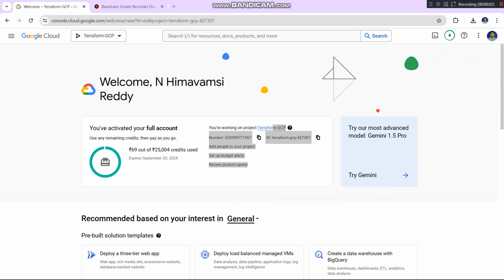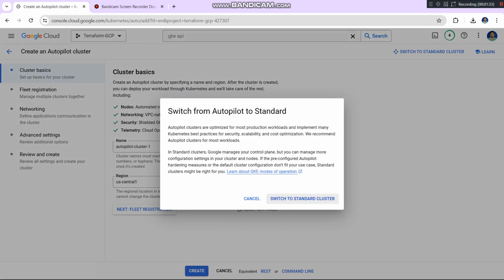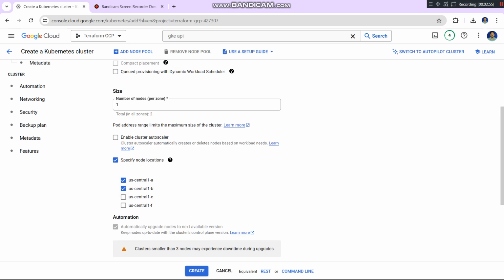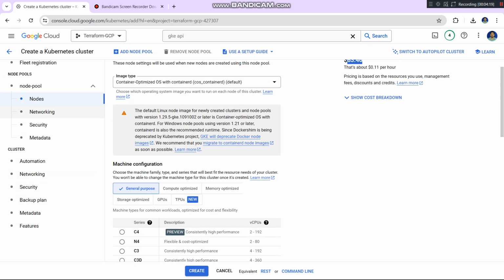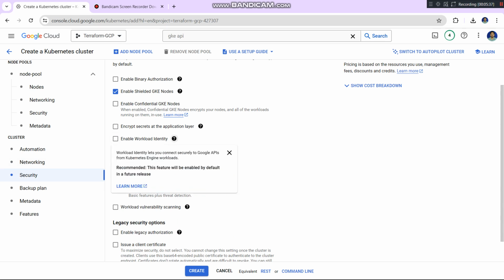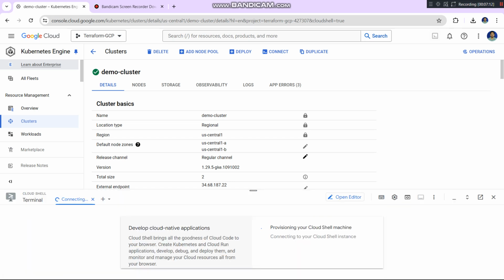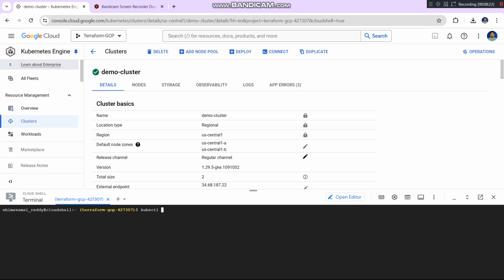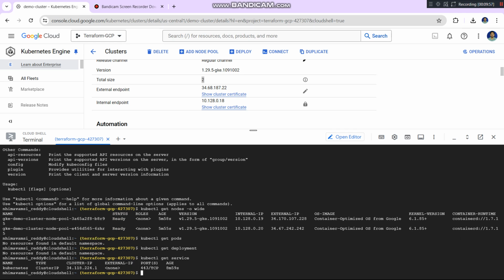How to setup GKE cluster in 2024